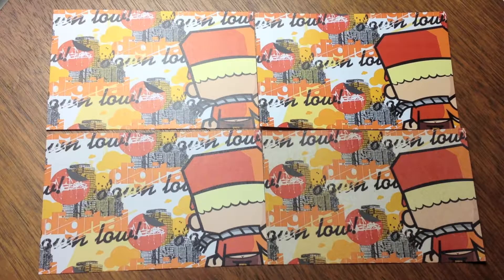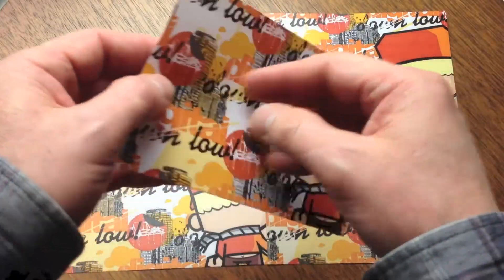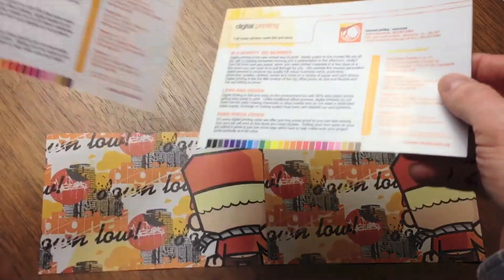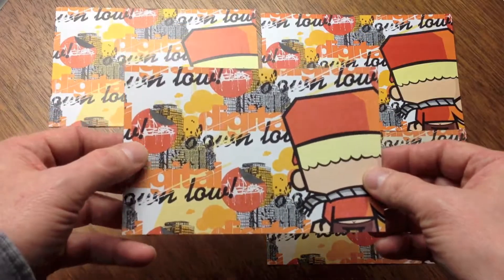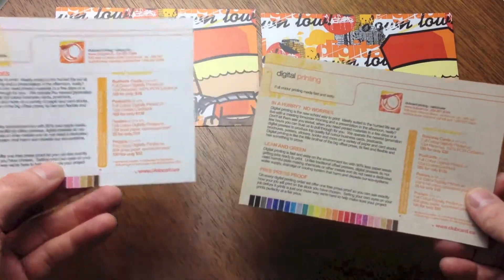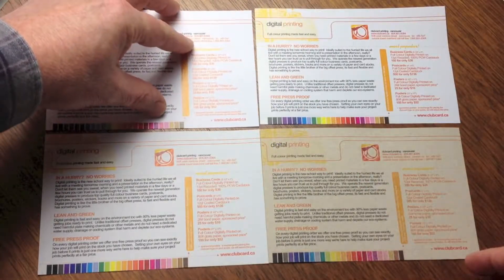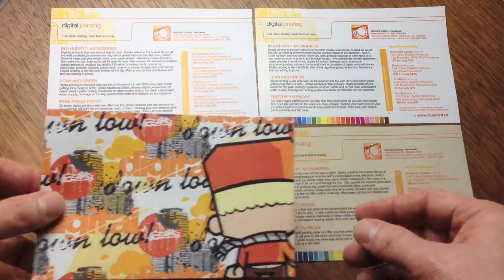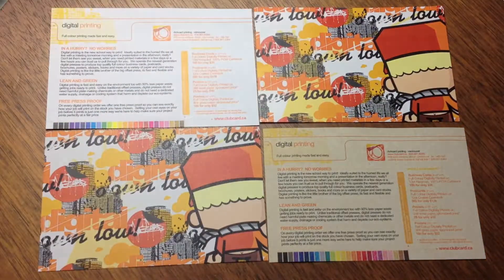Clubcard Printing Canada Digital Printing Paper Options | Clubcard TV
The most popular and most rigid stock is the 12 Point Coated 2 sides stock, its recommended for the closest colour match to CMYK full colour. When we say a stock is coated this simply means the stock itself has a smooth coated finish, this should not be confused with the low lustre or high gloss finish coatings available on our offset printed cards...